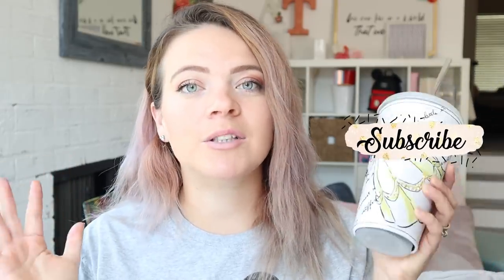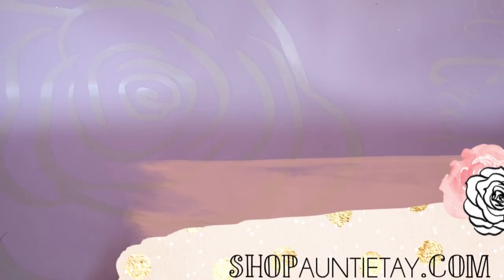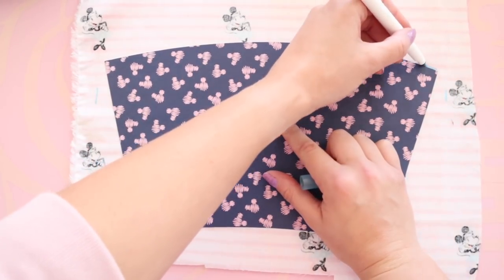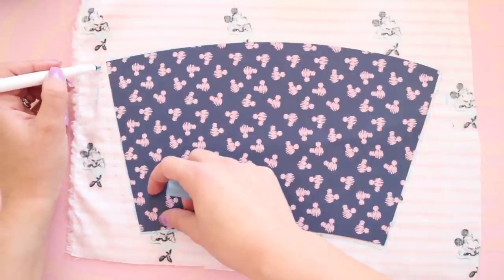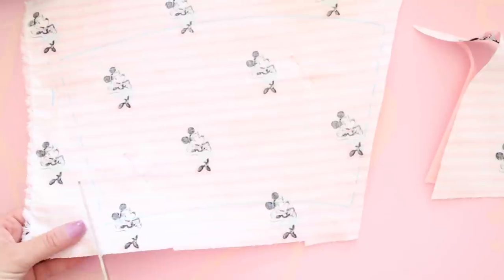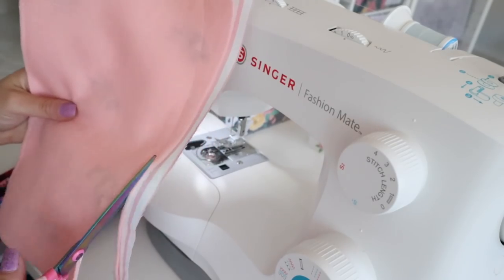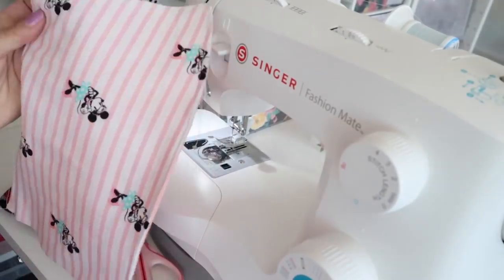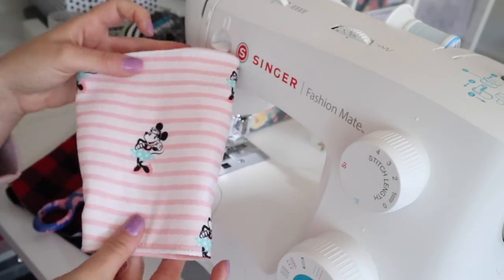DIY FABRIC Starbucks Coozy - New Coozy - SEWING TUTORIAL